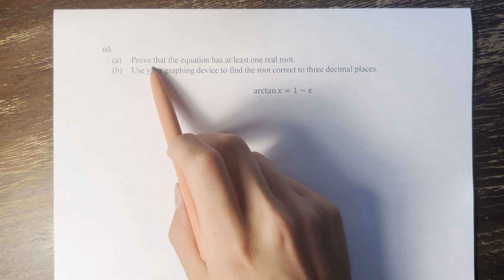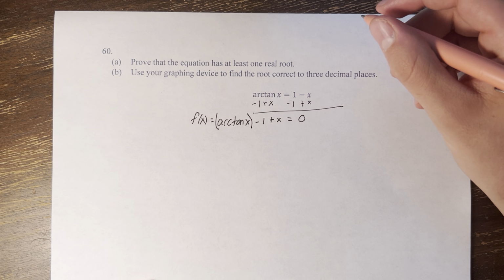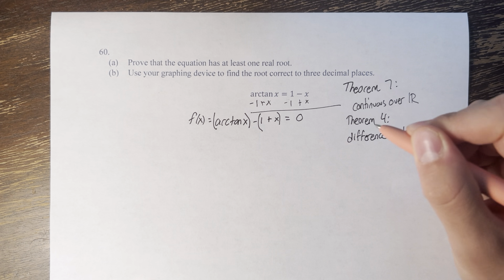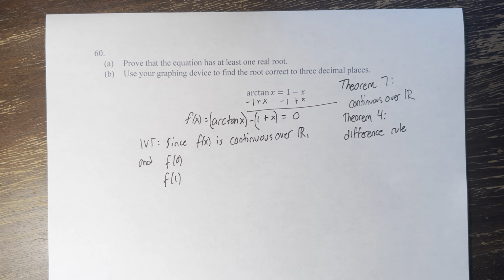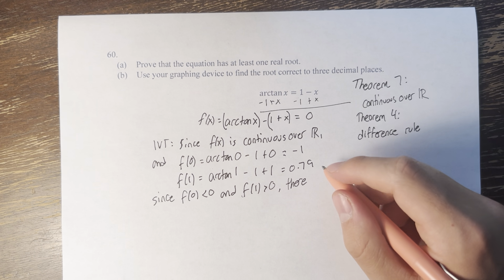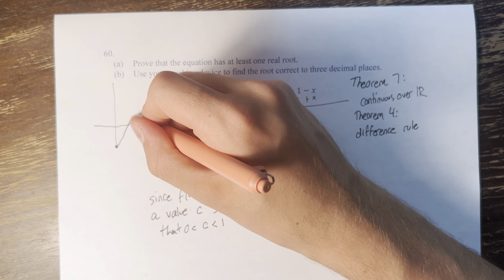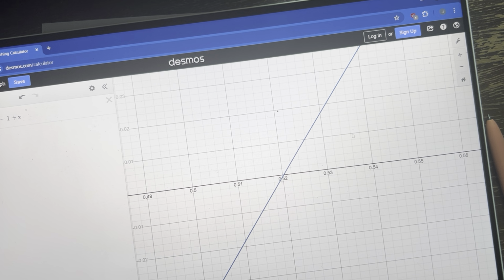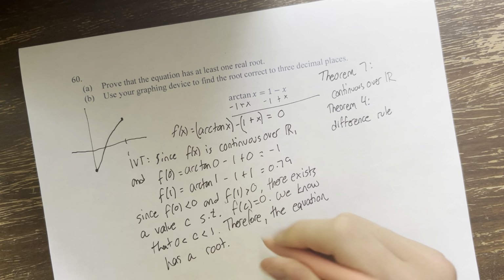60. (a) Prove that the equation has at least one real root. (b) Use your graphing device to find the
60.

(a) Prove that the equation has at least one real root.
(b) Use your graphing device to find the root correct to three decimal places.

arctan⁡x=1-x

Calculus: Early Transcendentals
Chapter 2: Limits and Derivatives
Section 2.5: Continuity
Problem 60